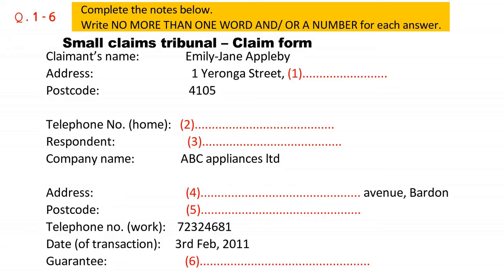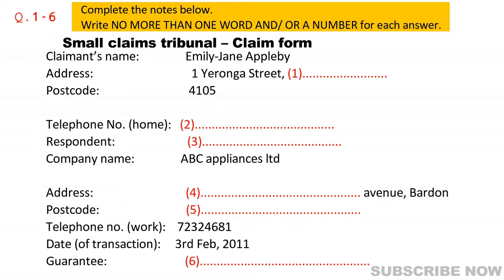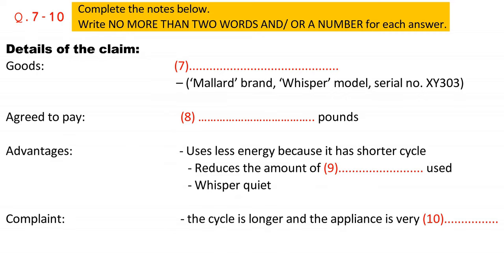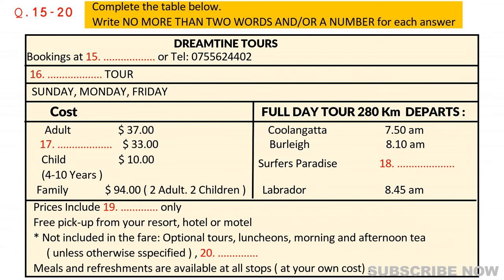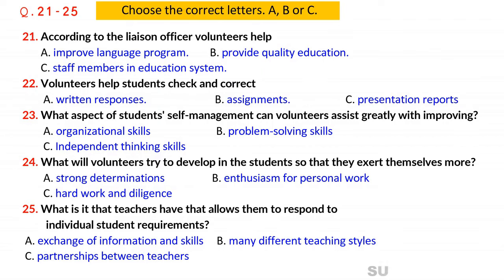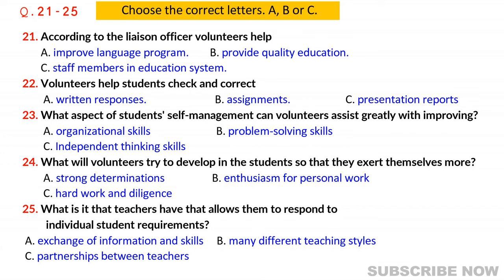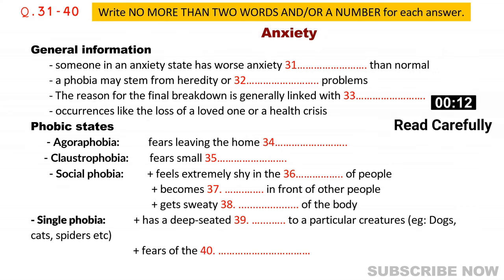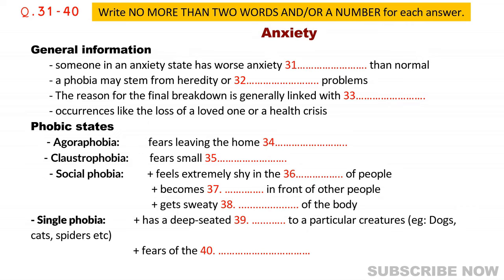IELTS Listening Practice Test 10 Aug.2023 with Answers[Real Exam -240 ]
INSTRUCTIONS;
In this IELTS Listening Test : As you listen, write your answers on the question paper. At the end of the test, you will have 10 minutes to transfer your answers to the answer sheet in pencil. You may write your answers in lower case or capital letters.

Quary solved